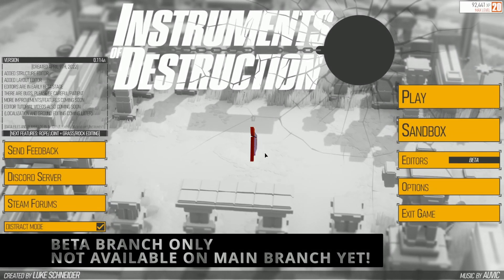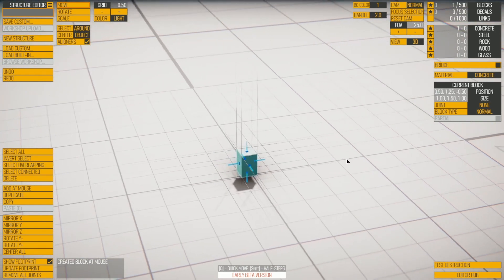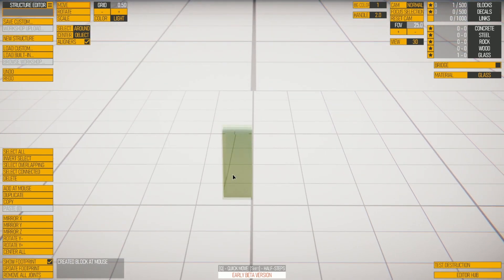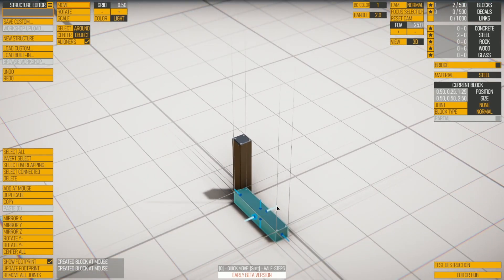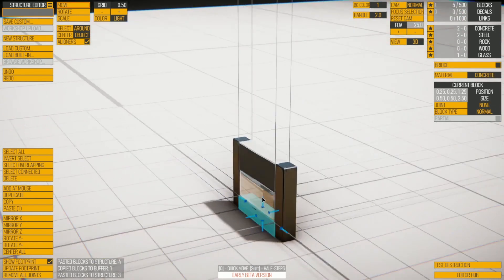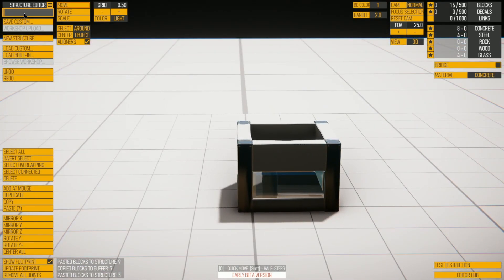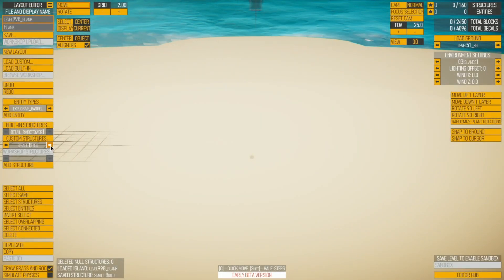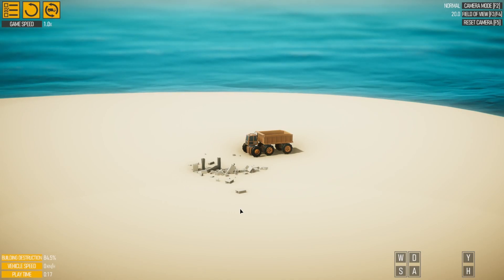Instruments of Destruction Structure Editor Quickstart Guide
Introducing the Structure Editor for Instruments of Destruction,  with information on how to create structures, and get them into the game!

To get access to the beta branch, right click IoD in Steam, click properties, and go to betas. Select debug - editor testing and it will download the version that includes the editors. **Warning** this may be buggy, and structures made in this version may not be viable/work in later versions, but that shouldn't stop your creativity! Have Fun!

New Microphone, so some audio is a bit off. Expect that to improve over time!

00:00 - Intro
00:32 - Structure Basics
01:31 - Materials
01:57 - Building  a structure
05:02 - Destruction test
05:19 - Basic Layout Editor Placement
06:33 - Outro